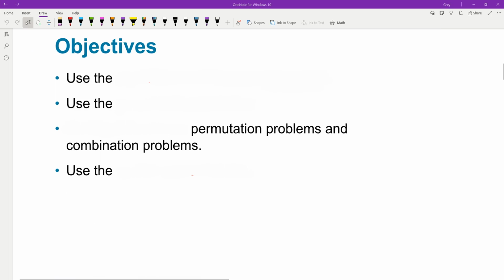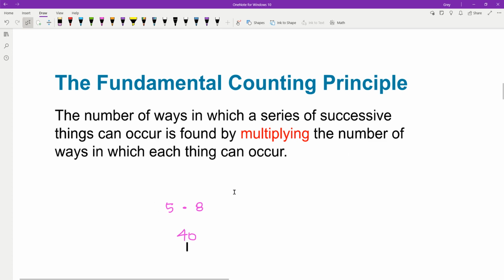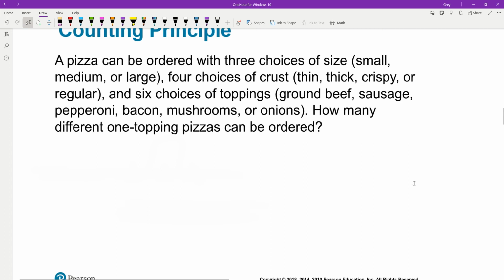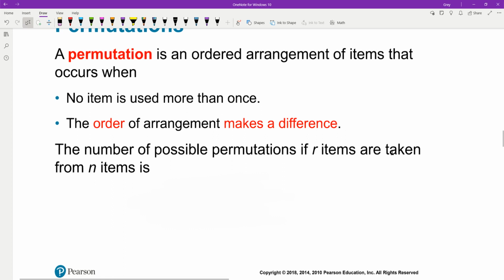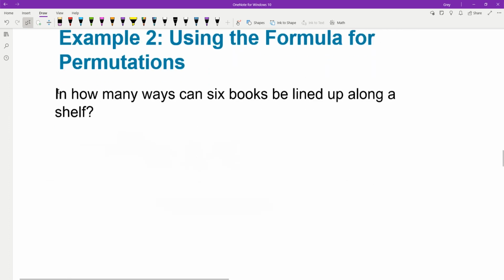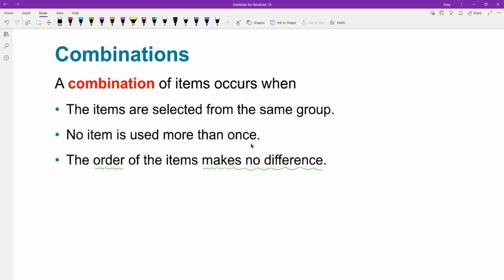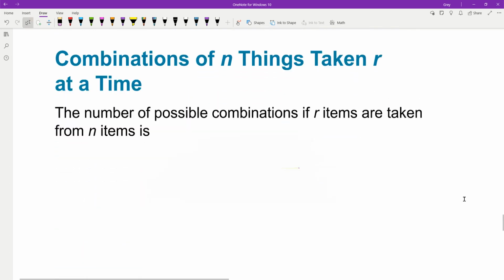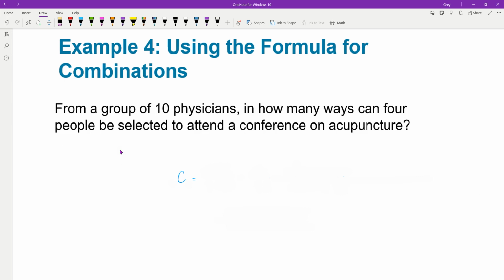10 6 Counting Principles, Permutations, and Combinations